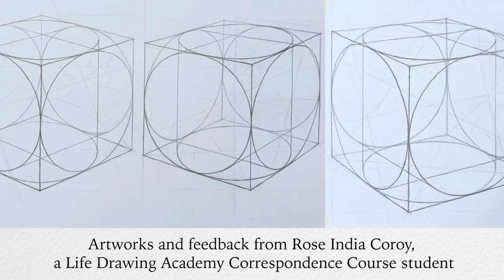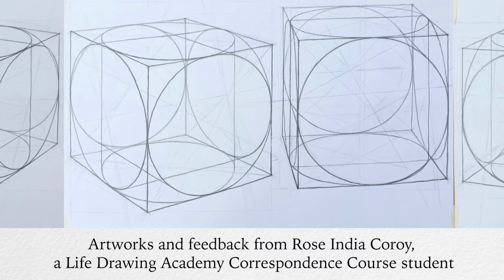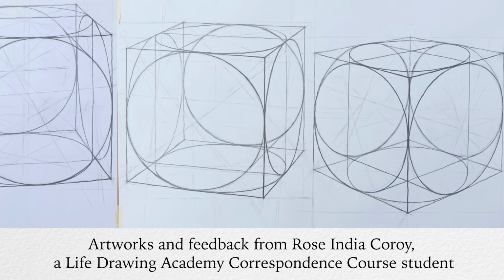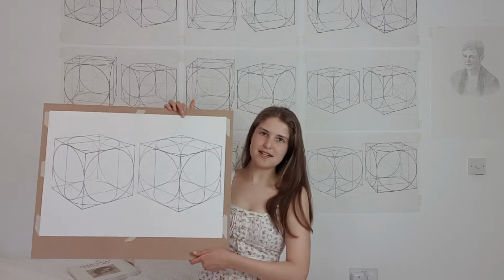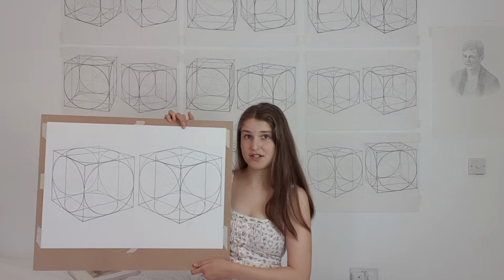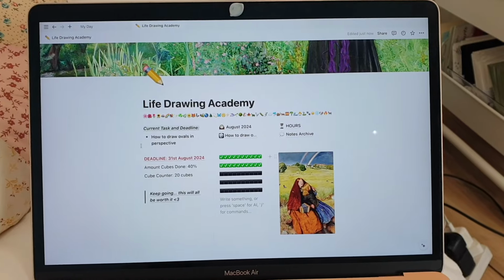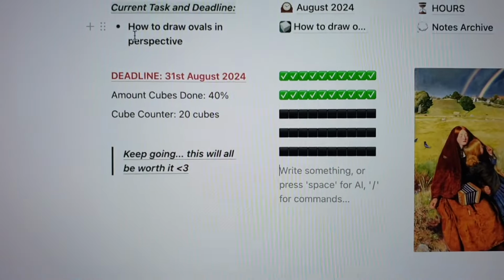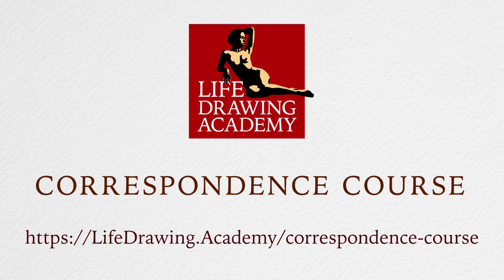Life Drawing Academy review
In this video, we would like to share artworks and feedback from Rose India Coroy, a Life Drawing Academy Correspondence Course student who is working on developing her perspective drawing skills. To get a good sense of perspective, Rose was given a task to draw a cube from life using constructive drawing principles and to inscribe circles on every side of a cube. Such drawing exercise greatly helps to obtain good skills of measuring proportions, angles and cross-points from life, as well as plan artwork scale and composition. Although this task is not very creative, it gives a very valuable experience that will be needed for drawing portraits and figures from life and imagination as well as avoid distortions and mistakes in perspective. This is because a sense of perspective applies to everything you draw, not just cubes. To learn what Life Drawing Academy is about, check out its free video tutorials